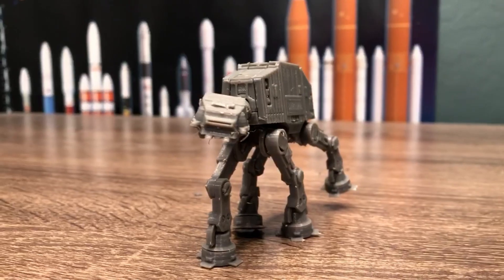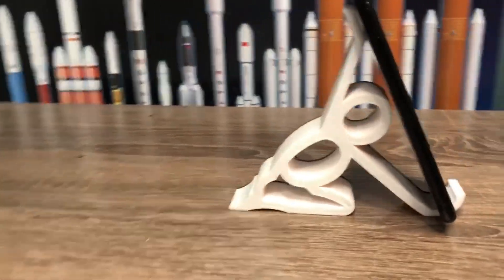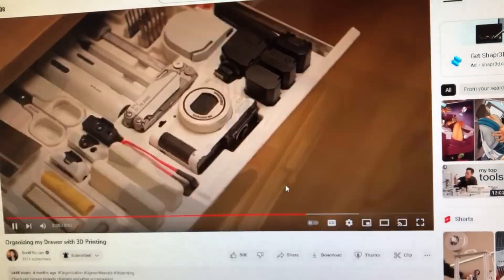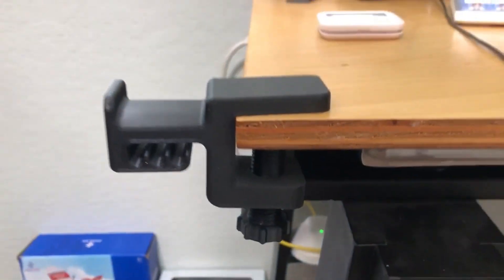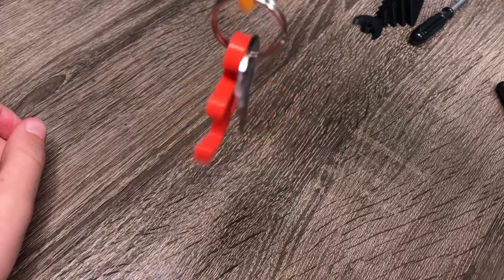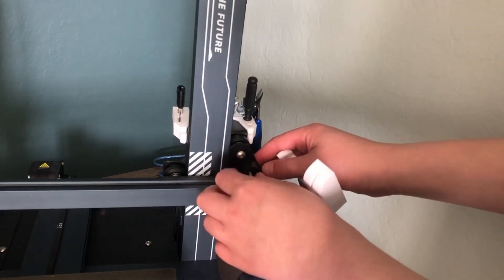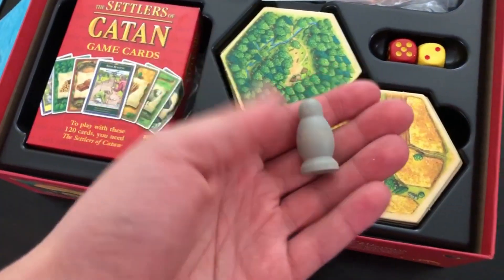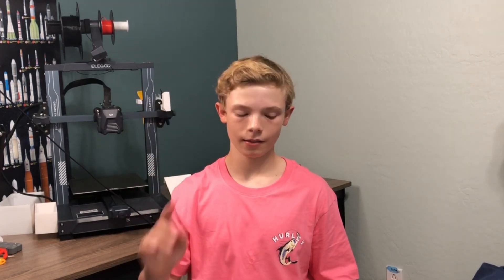10 Best things to 3D Print in 2024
These are the 10 best things to 3D Print in 2023!

0:00 - Intro
0:05 - Gifts
0:12 - Phone Stand
0:18 - Desk Organizer
0:37 - Headphone Holder
0:49 - Croc Pins
0:59 - Key Chains
1:10 - 3D-Printer Upgrades
1:19 - Home Decor
1:30 - Board Game Pieces
1:40 -  Nameplates